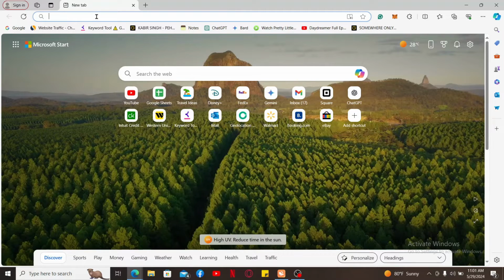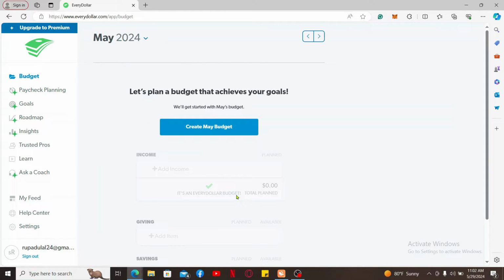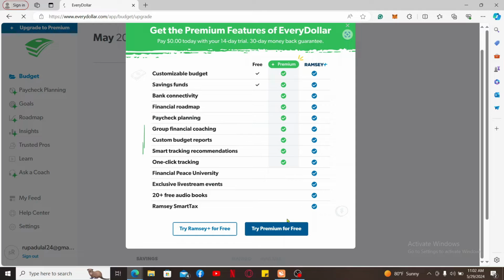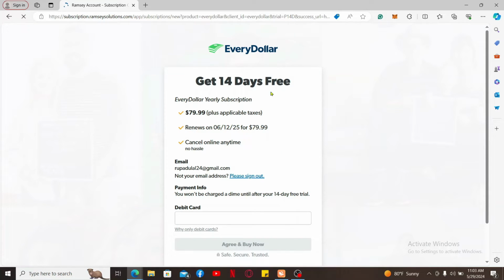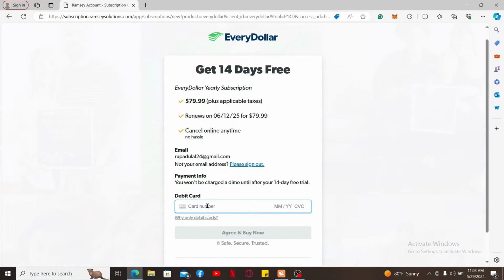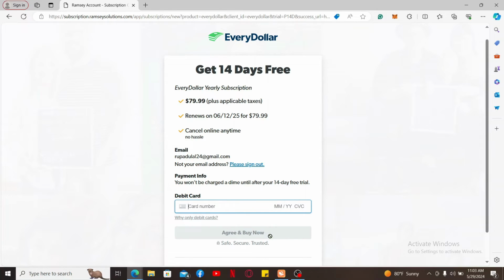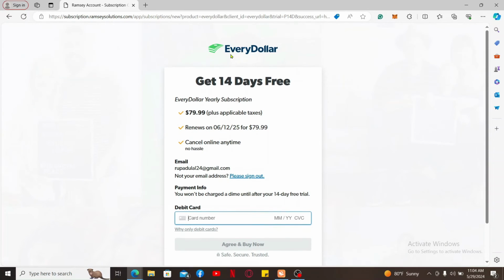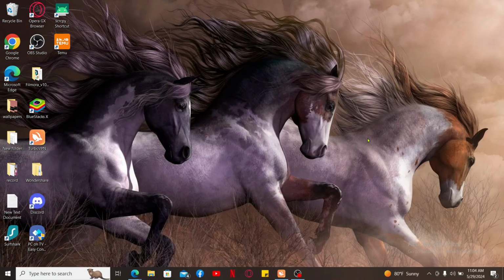How to Upgrade EveryDollar to Premium 2024?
Welcome to Techbasic's guide on how to upgrade your EveryDollar account to Premium! EveryDollar is a fantastic budgeting app, and upgrading to Premium
unlocks powerful features like bank syncing, advanced reporting, and personalized financial insights.
 In this video, we'll walk you through the simple steps to upgrade your EveryDollar account to Premium, helping you make the most of your budgeting experience. Join us as we show you how to enhance your financial management with EveryDollar Premium.